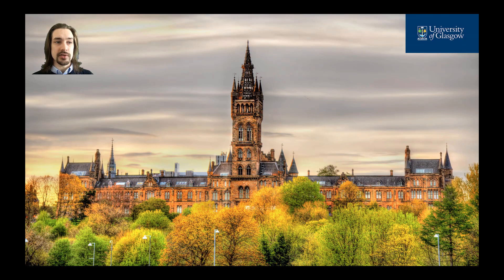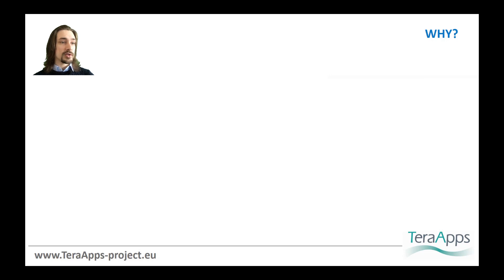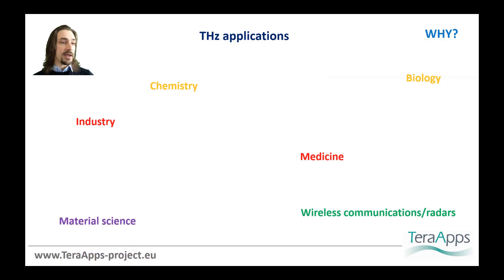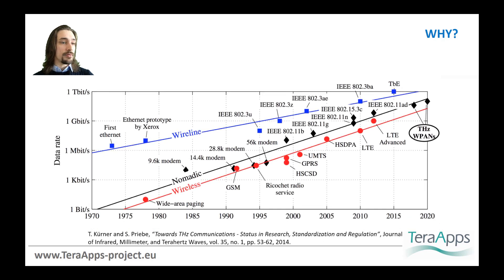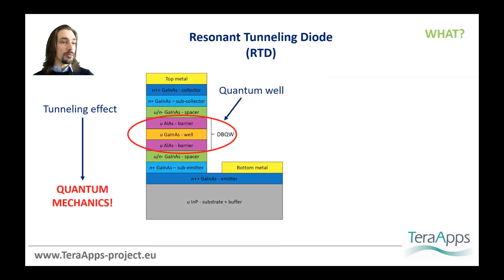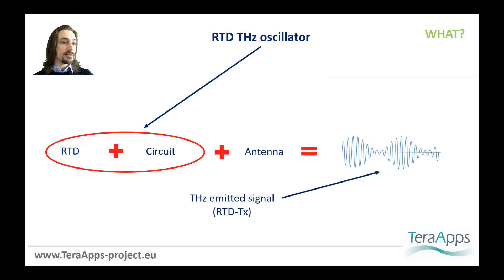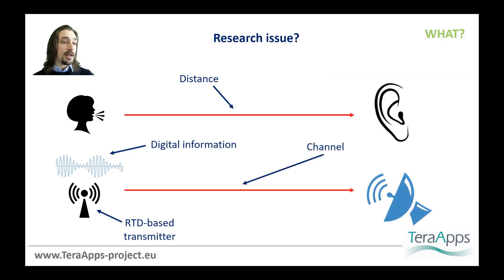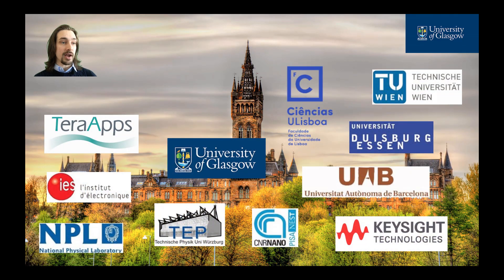Davide Cimbri Introduction - TeraApps ESR6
Davide Cimbri - a PhD student and TeraApps Early Stage Researcher from University of Glasgow introduces and explains his PhD project and its potential societal impact.

TeraApps (Doctoral Training Network in Terahertz Technologies for Imaging, Radar and Communication Applications) is a Horizon2020 MSCA ITN.

This project has received funding from the European Union’s Horizon 2020 research and innovation programme under the Marie Skłodowska-Curie grant agreement No 765426 (TeraApps).